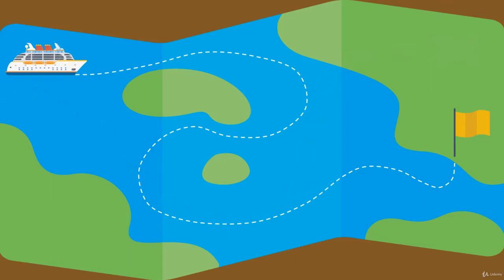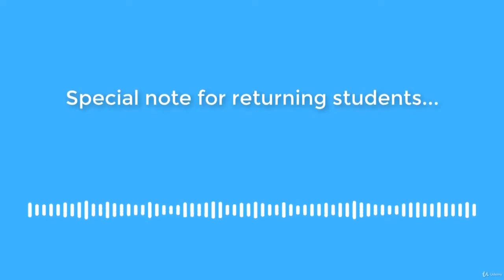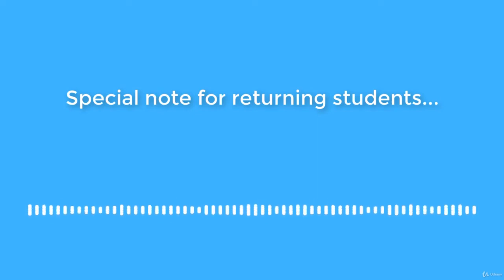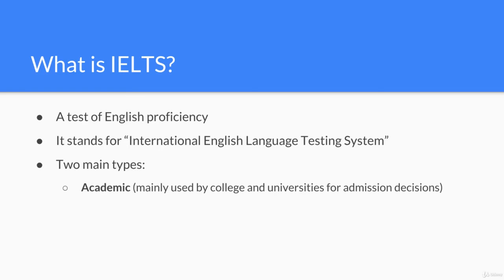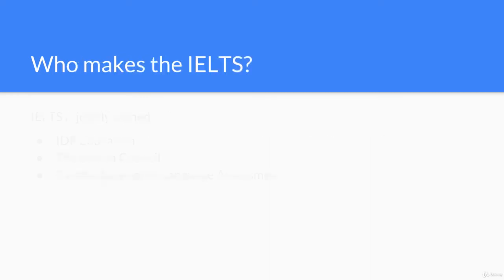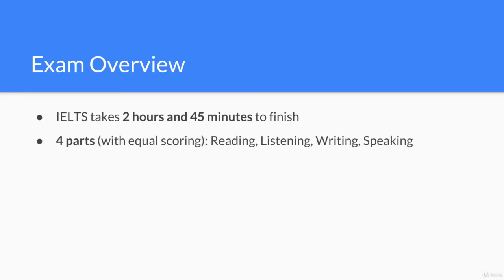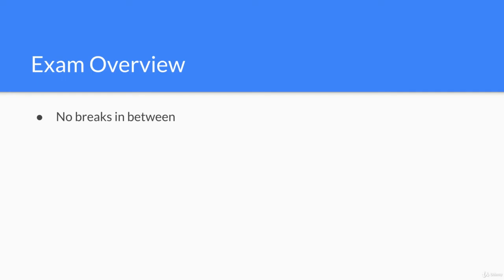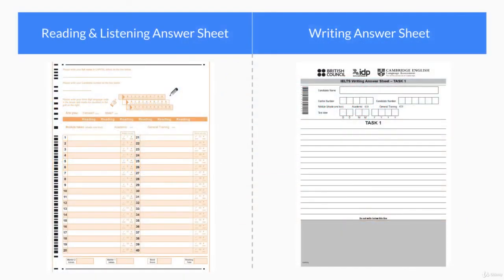Ielts writing task 2 masterclass || IELTS Writing Task 2 Full Course